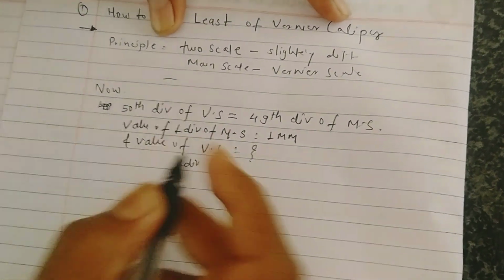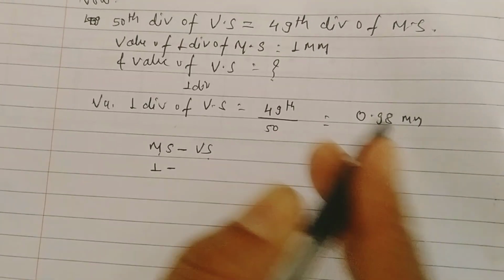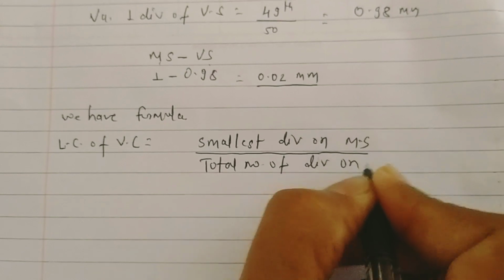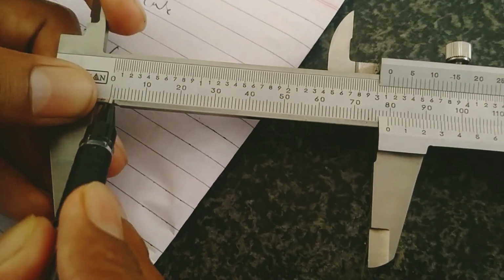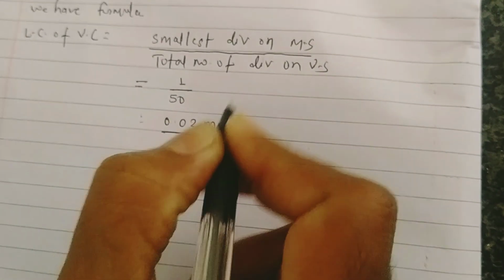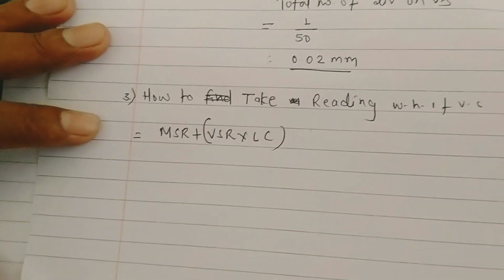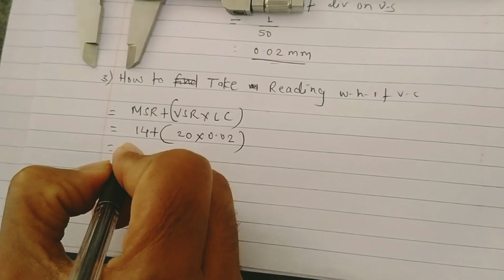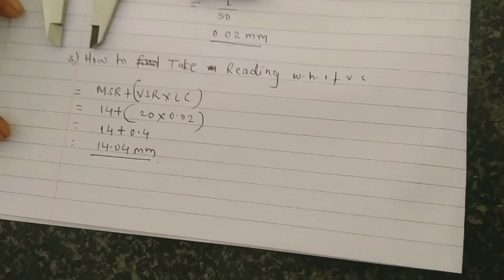What is Vernier Caliper # Principle of Vernier Caliper # Least count of VC # How to take reading ?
In this video Detailed information of Vernier Caliper is given. after this video you will able to  find out its least count and measurement.